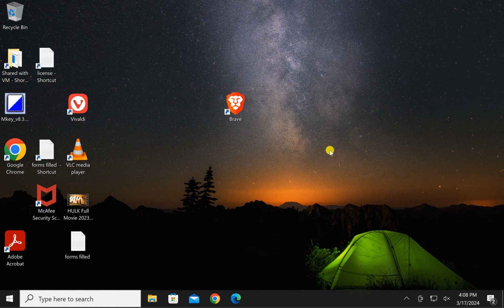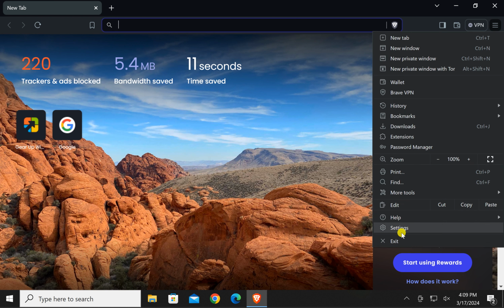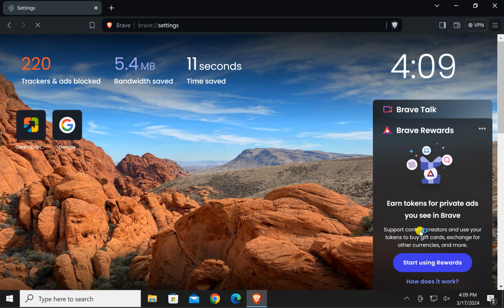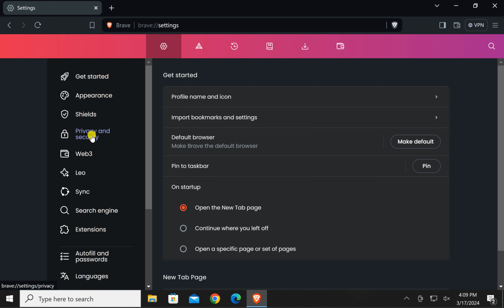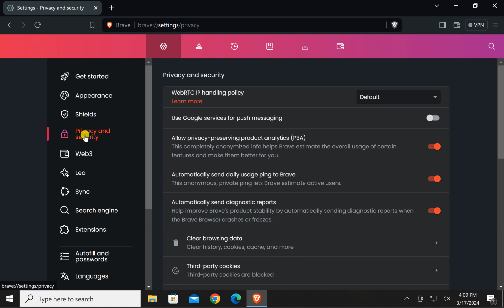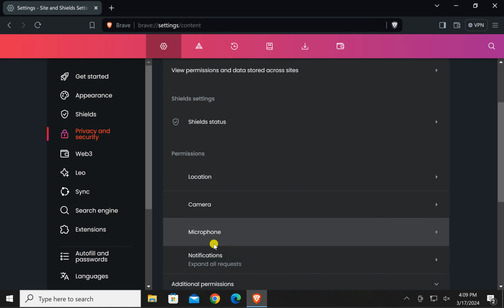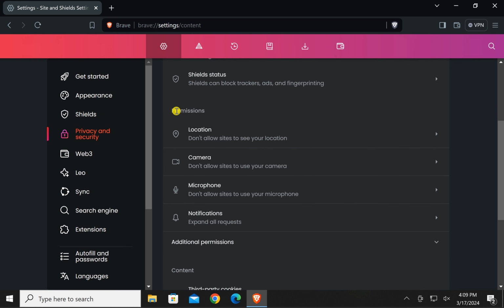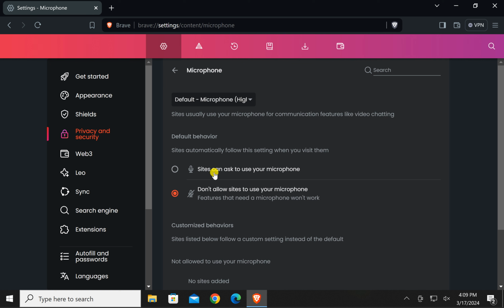How to Allow or Block Microphone Permissions in Brave Browser on Windows 11 or 10 | GearUpWindows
Title: How to Manage Microphone Permissions in Brave Browser | Windows 11 & 10 Tutorial

Description:
Welcome to GearUpWindows! In this tutorial, we'll show you how to easily allow or block microphone permissions in Brave Browser on Windows 11 or 10.

Whether you're concerned about privacy or simply want to control which websites can access your microphone, managing permissions in Brave Browser is straightforward. We'll walk you through the steps to ensure your browsing experience aligns with your preferences.